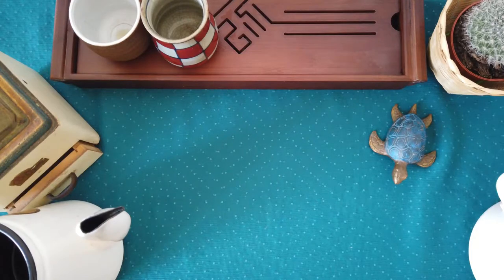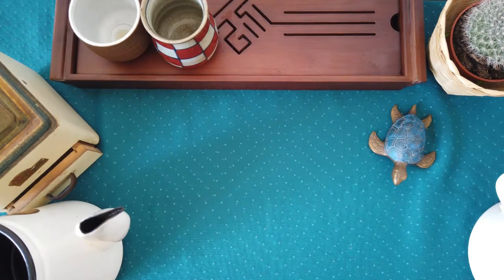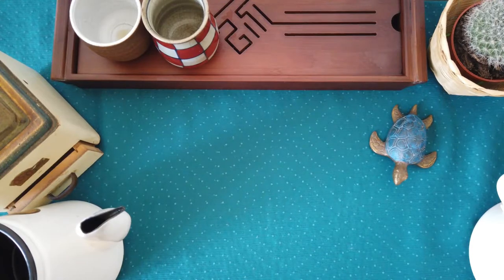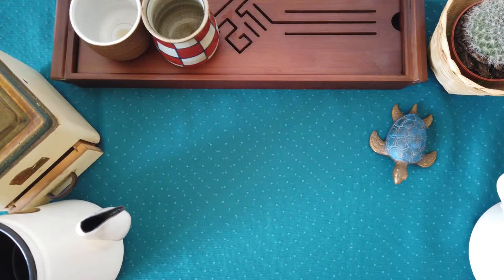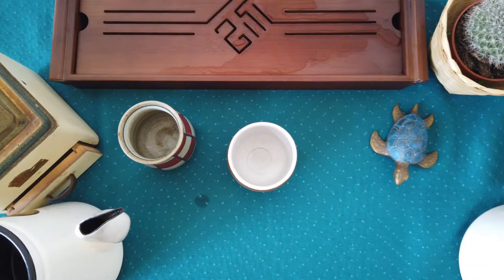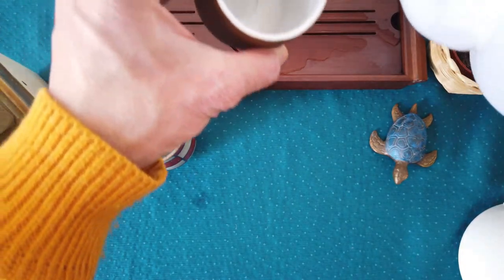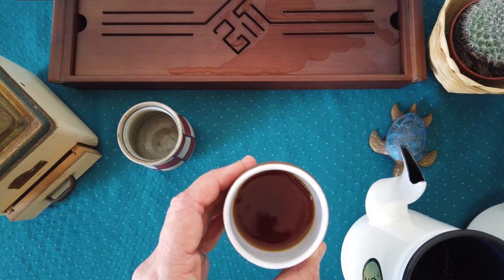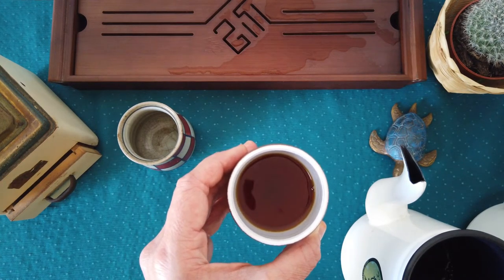Some tips, how to serve a filter coffee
Very important for the maximum enjoy a coffee it is known to serve a coffee. The moment, the style of how you will pour a coffee to cup can affect flavours of your coffee and also your feeling from the .coffee.

About channel

I am trying with you share everything about coffee and travel, what I consider like interesting moments. Some videos from coffee shops - catch the atmosphere, tips, ideas...
- Home-Barista

About Myself.